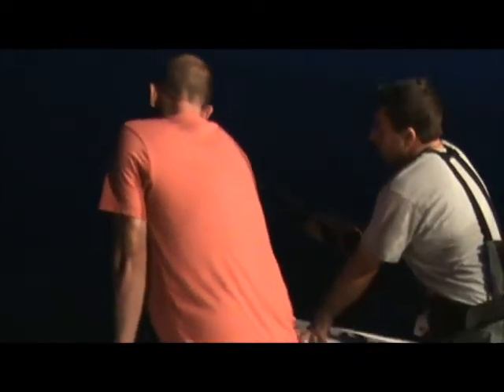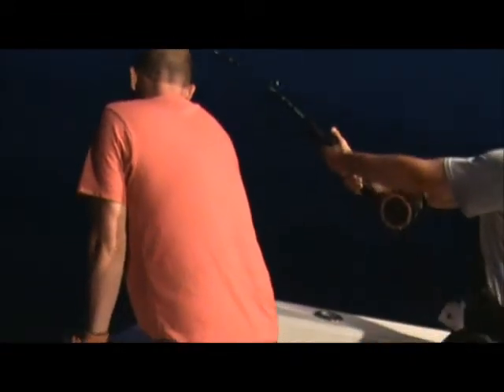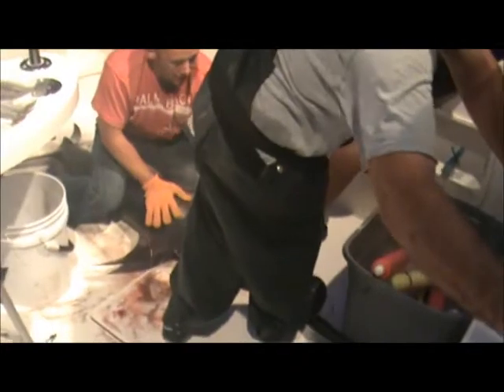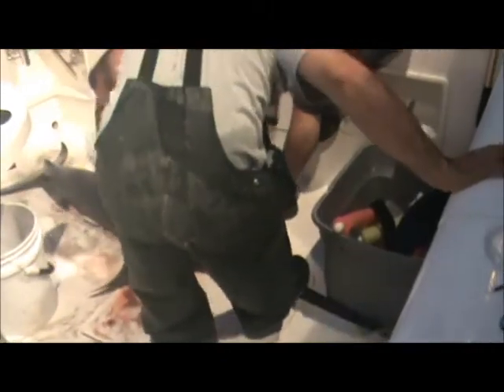sword movie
Sword fishing Hydrogapher Canyon 7/29/2012 aboard the F/V Gadget